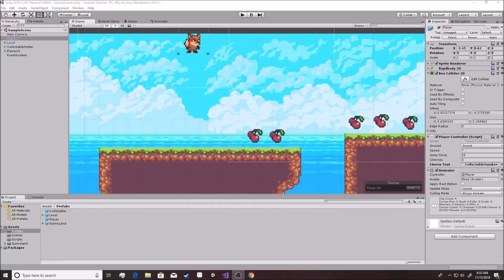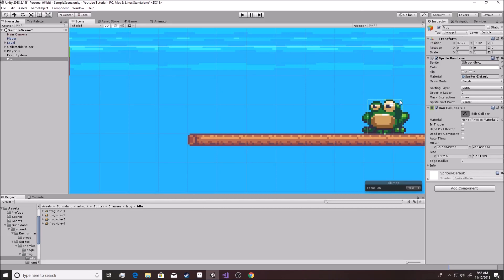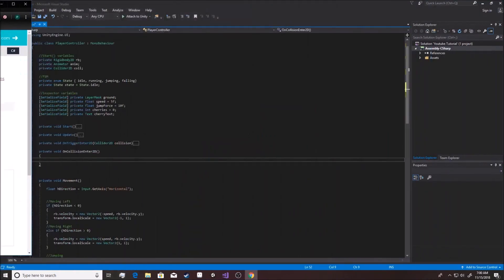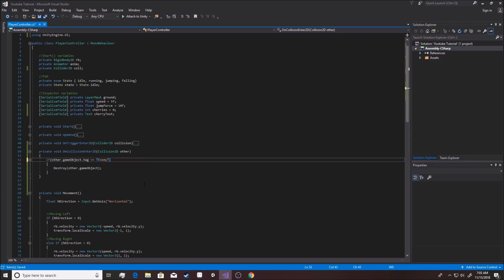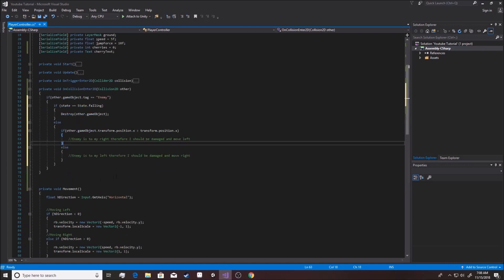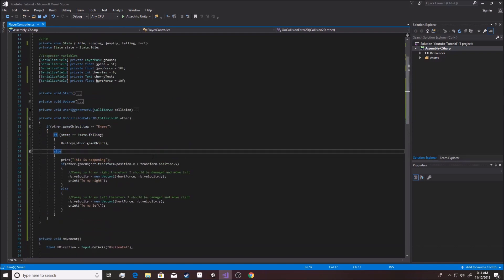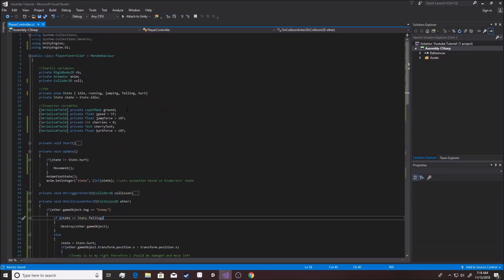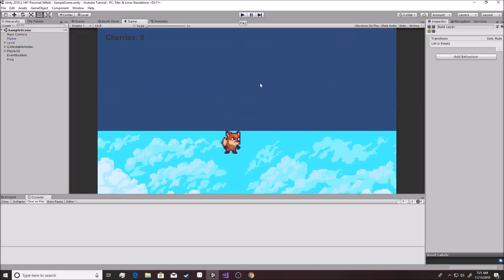Unity 2018 - Platformer Tutorial 22: Enemy